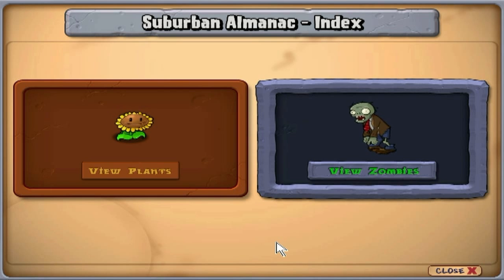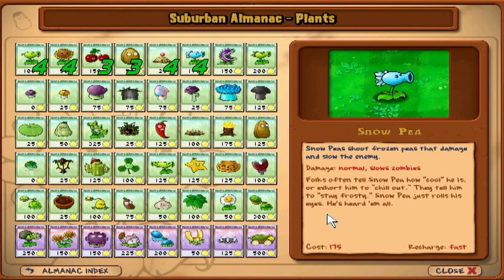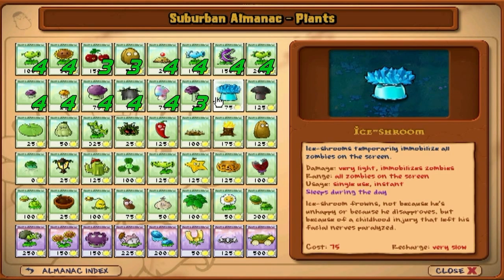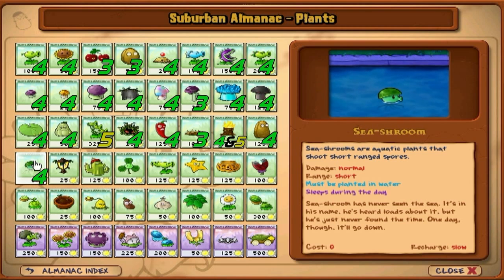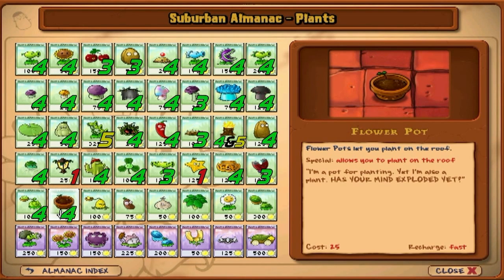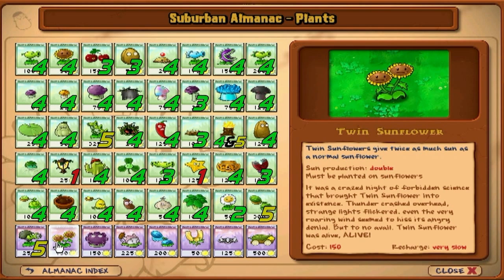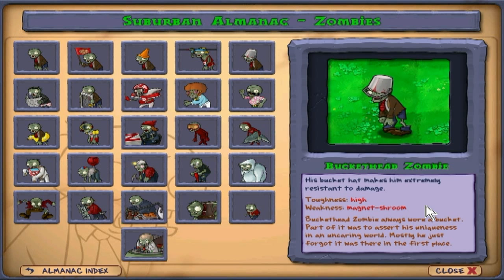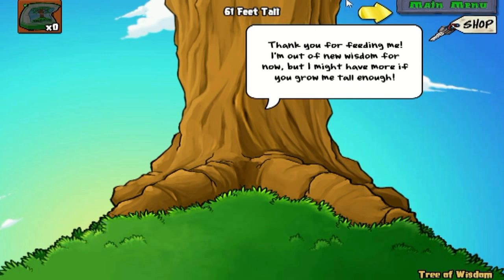Plants vs. Zombies - Bonus Episode: Suburban Almanac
We take an hour out of our time to read the Suburban Almanac entries while giving ratings on a scale of 1 to 5 on how useful all the plants are! The idea to rate the plants was given by Tyberius64 and the scale is as follows:

1=Useless
2=Lame
3=Meh
4=Awesome
5=Overpowered

Also, for your convenience, I placed in video game background music for the majority of the video since it would, otherwise, be the same exact menu song from PvZ playing over and over again for an hour. I placed in music that I felt was fitting for the situation and the volume is low enough you can hear me clearly this time.

1:46: Wario World - Underground Treasure Challenge
10:00: Super Mario Sunshine - The Book in the Bottle
20:00: Pikmin 2 - Piklopedia
30:00: Donkey Kong 64 - Gloomy Galleon
40:00: Plants vs. Zombies 2: It's About Time - Wild West Theme
48:36: Plants vs. Zombies - Ultimate Battle
50:32: SpongeBob SquarePants: Battle for Bikini Bottom - Downtown Bikini Bottom
59:38: Plants vs. Zombies - Dr. Zomboss

Be sure to take a few seconds to select your favorite moment :D

Be sure to take a few seconds to select your least favorite moment :D